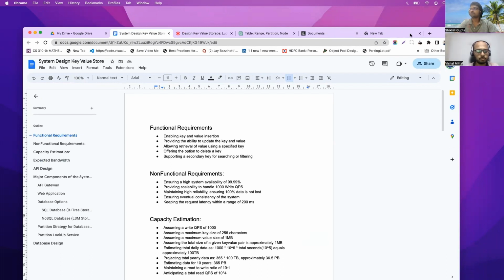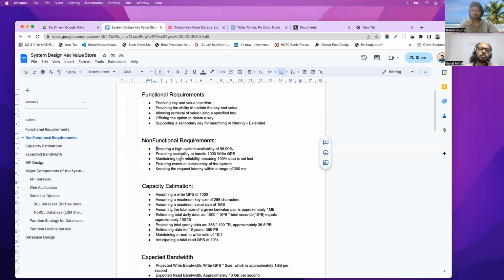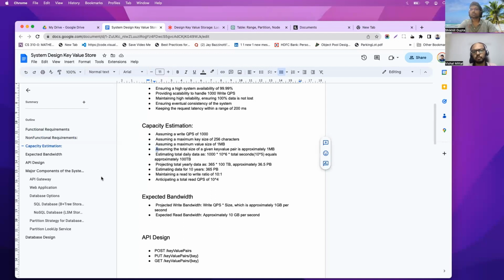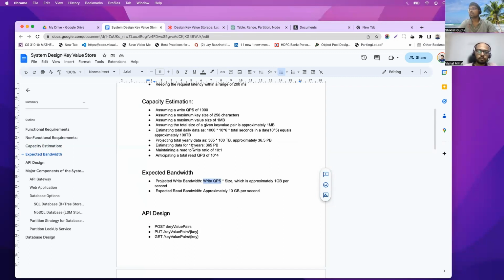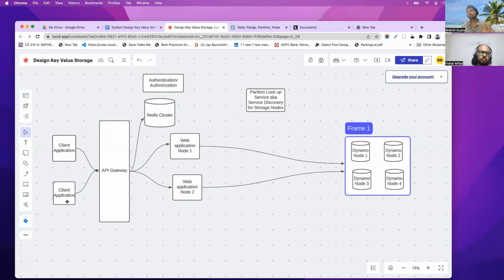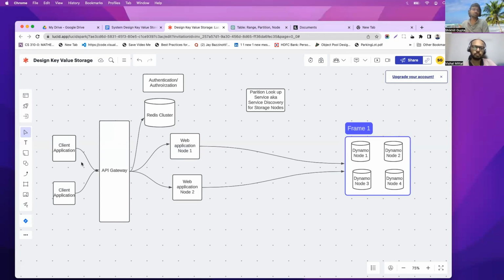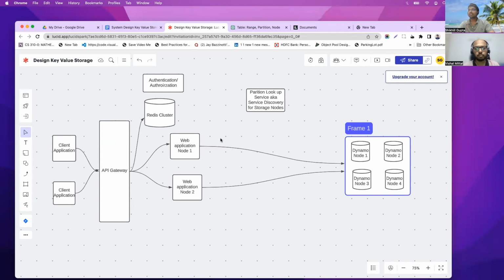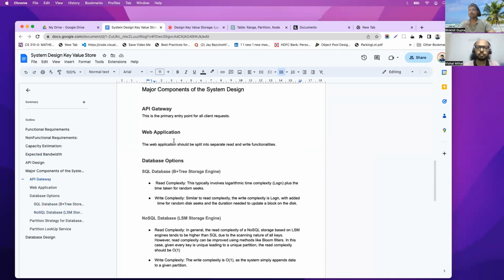Design Distributed Key Value Store | Overall Architecture End to End | Part 1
In this comprehensive video tutorial, we are taking a deep dive into the fascinating world of distributed systems, focusing particularly on designing a Distributed Key-Value Store. We'll explore the fundamental concepts, delve into design choices, and examine the key considerations to ensure high scalability and fault tolerance.

Topics covered:
1. Basics of Key-Value Store
2. Principles of Distributed Systems
3. System Design Considerations for Distributed Key-Value Stores
4. Consistency and Partitioning Models
5. Handling Failures and Recovery
6. Techniques for Sharding and Replication
7. Case Study: Popular Distributed Key-Value Stores

Whether you're an experienced software engineer or a student eager to learn more about system design, this video will provide valuable insights to help you understand and navigate the intricate world of distributed systems. By the end of this tutorial, you'll be able to design a robust, scalable, and highly available Distributed Key-Value Store.

For AI enthusiasts, don't miss out on my AI newsletter! Packed with the latest trends, research papers, and insights in the field of Artificial Intelligence